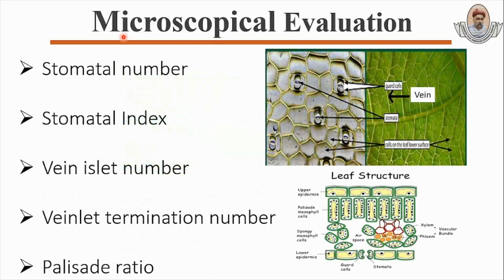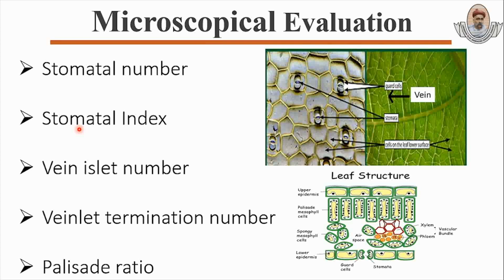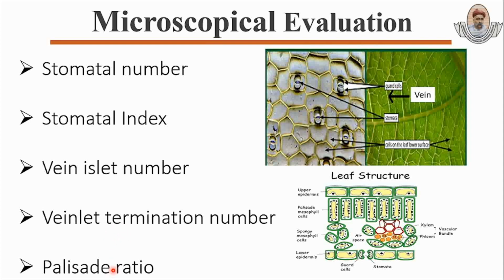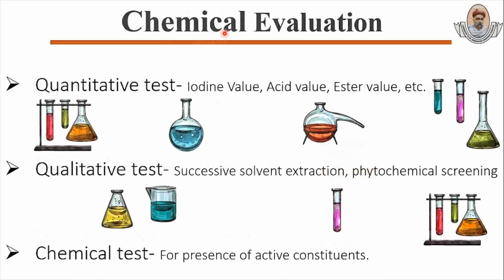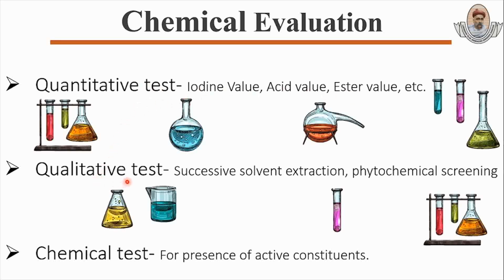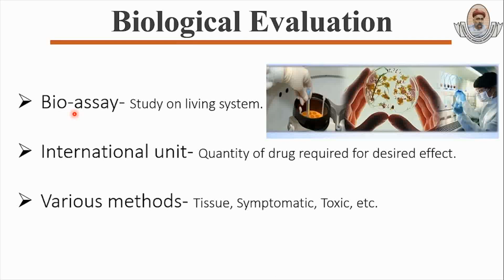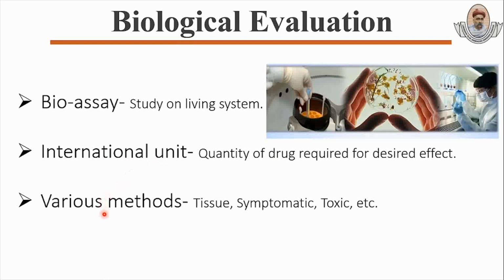D.Pharm|Chemical Evaluation:Task 2|Dr Ajay Pathak| Crude Drug|Morphological and Microscopical Tech.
Pharmacy Diploma|Here is the Presentation for Task 2